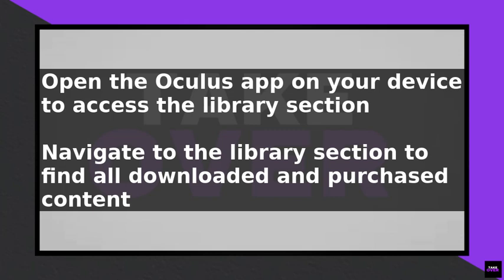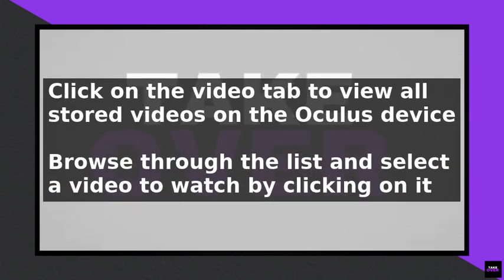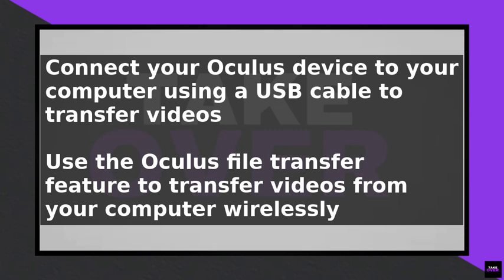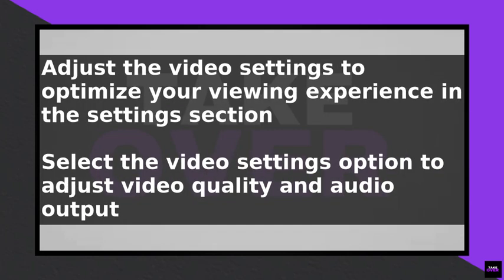How To See Your Videos On The Oculus App (2025)